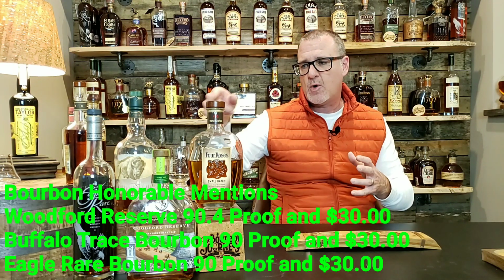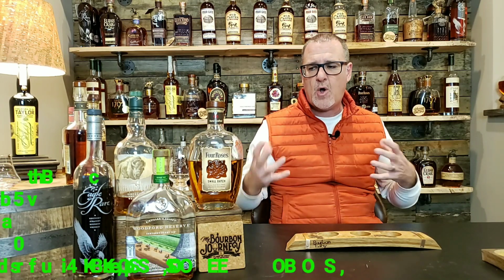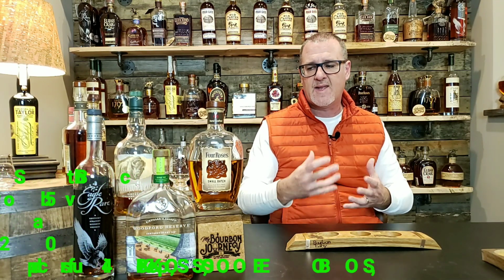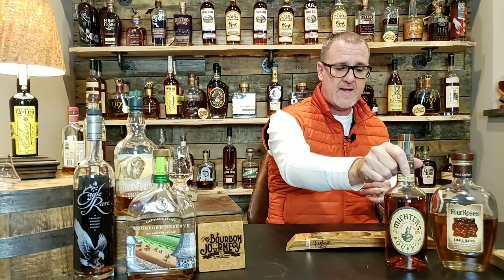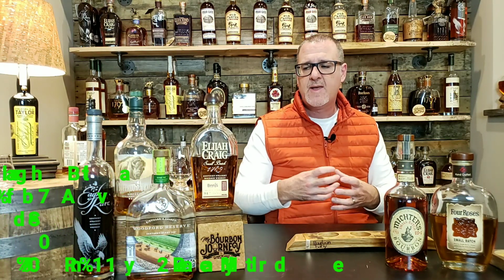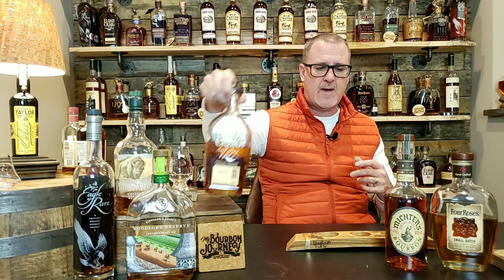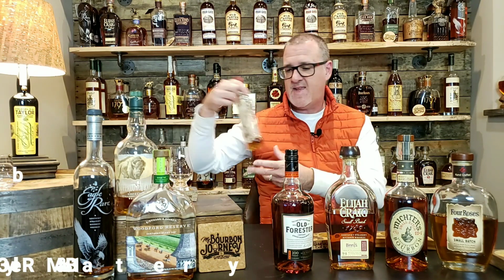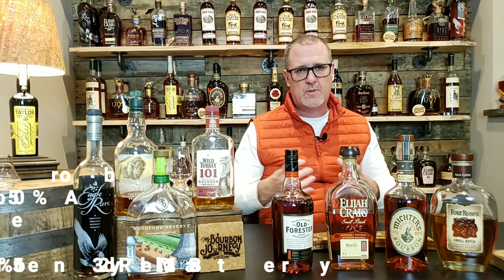TOP 5 Bourbons for BEGINNERS / BEST Bourbon for beginners?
ROCKS GLASS "My Bourbon Journey" logo

GLENCAIRN GLASS "My Bourbon Journey" logo

JOIN WHISKOFF ON THIS SOCIAL MEDIA SITE